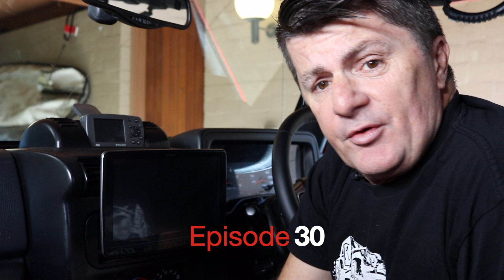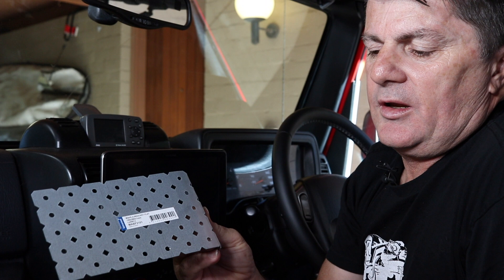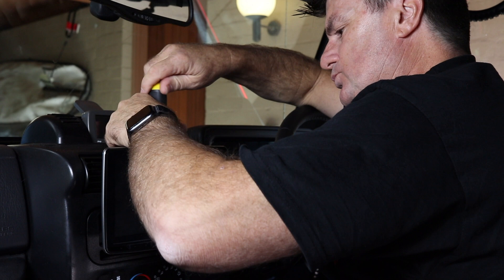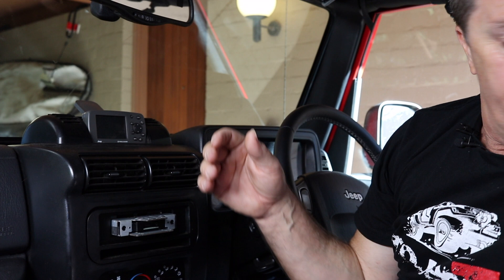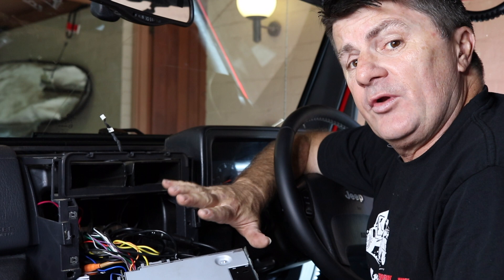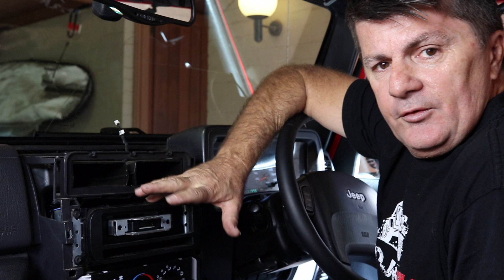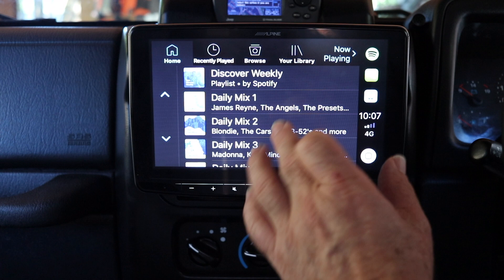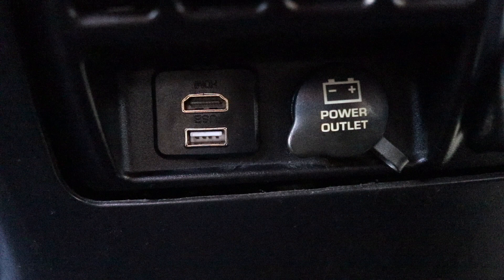Alpine Halo 9 - ILX309 I Project TJ - Ep 30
Welcome to Project TJ - Episode 30 - Alpine Halo 9 ILX309

Follow the journey of repairing, modifying and enjoying a 2005 Jeep TJ Sport 4.0l.

In this episode, I remove the Halo 9 and add reinforced mounting brackets and give a rough overview of the Alpine Halo 9 Headunit.

Please be advised that I'm just a guy who enjoys repairing and modifying his Jeep. As such, any mad spanner skills that you may see aren't guaranteed to work for you. Please make your own decisions and if in doubt, consult an expert.